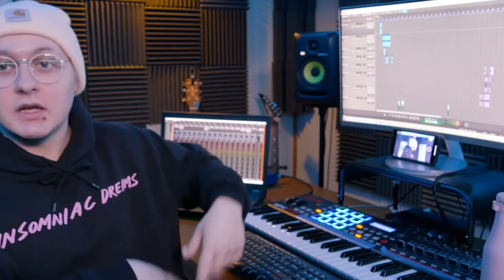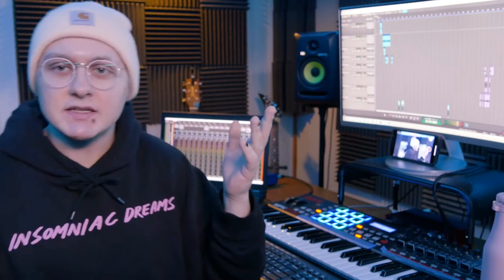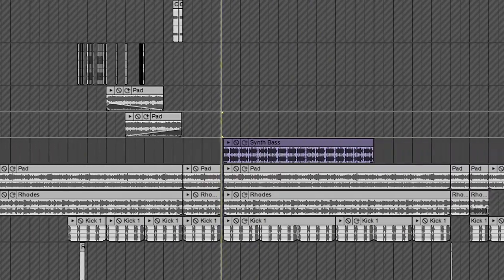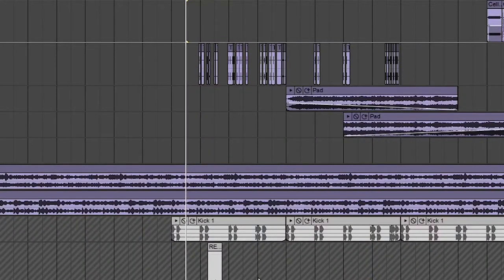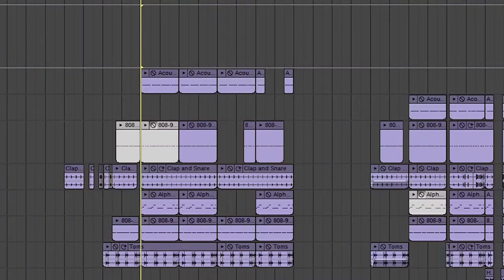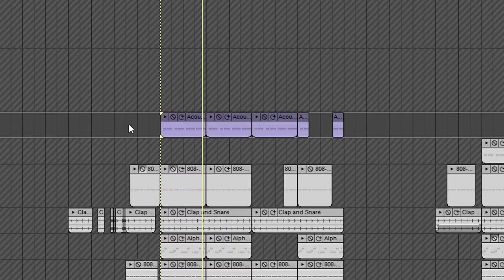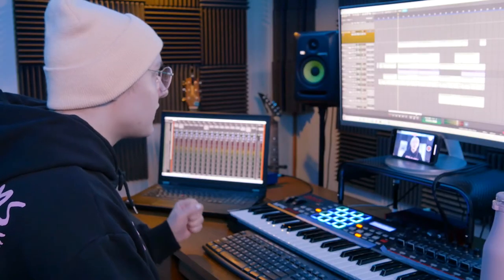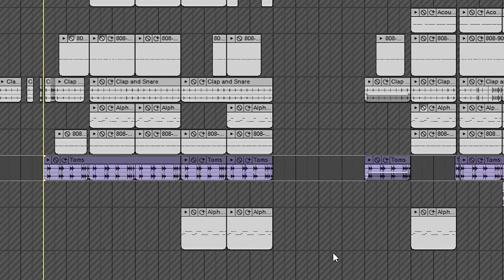how i made my song 'red rose'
STALK ME OR COME SAY HI HERE (Social Media)

2021 Jac Starling, LLC